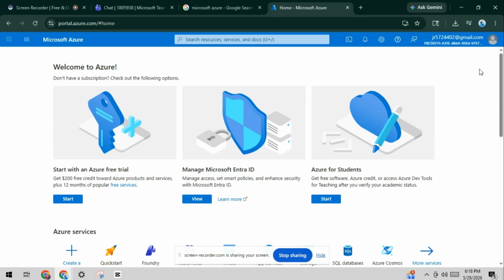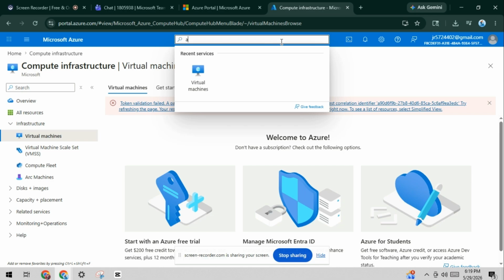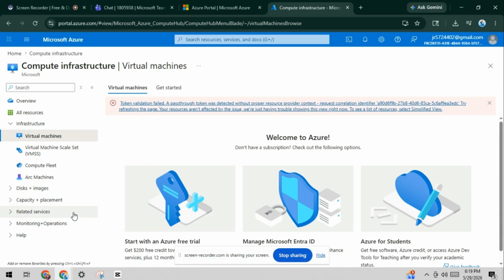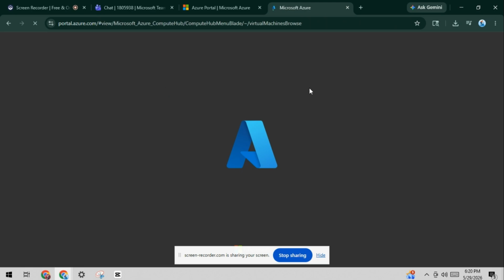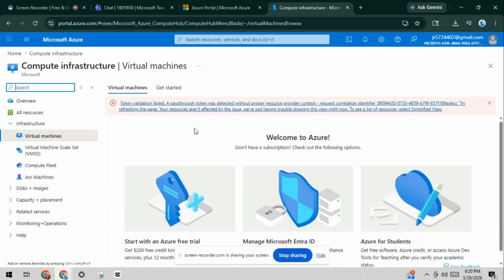How To Get Microsoft Teams Api Key (Easy Guide)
Learn How To Get Microsoft Teams API Key quickly and easily in this step-by-step tutorial. Discover how to create a Microsoft Teams API, generate a Microsoft Graph API key, access the Teams developer portal, and set up API permissions in Azure. This guide is perfect for developers looking to integrate apps, bots, automation, and webhooks using the Microsoft Teams API integration process.